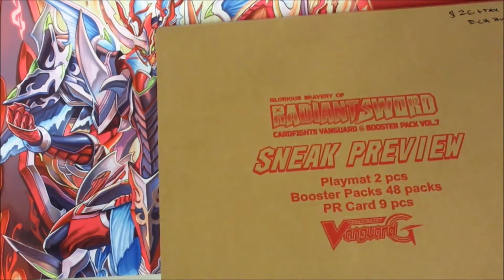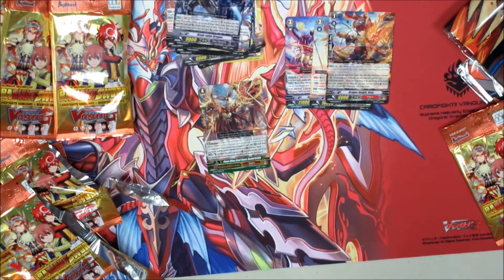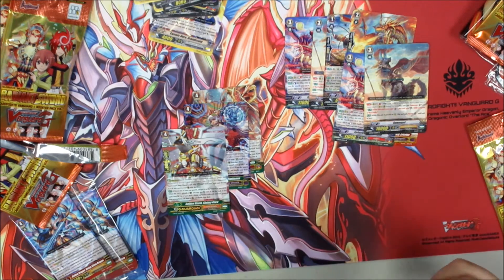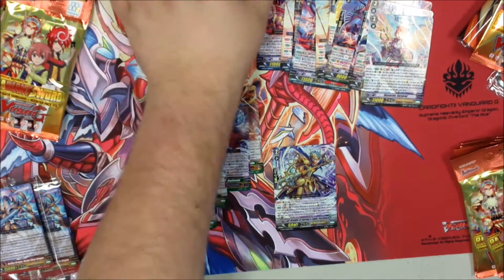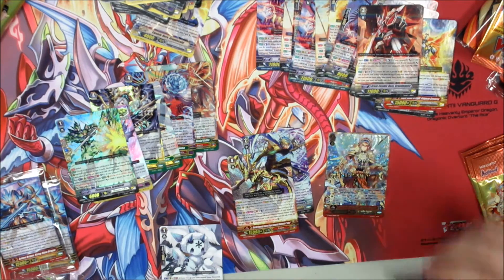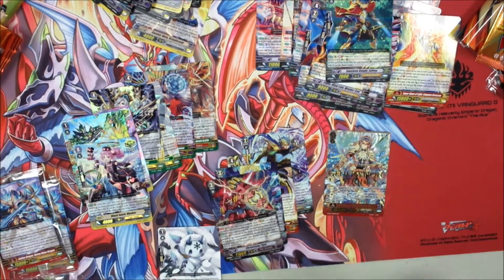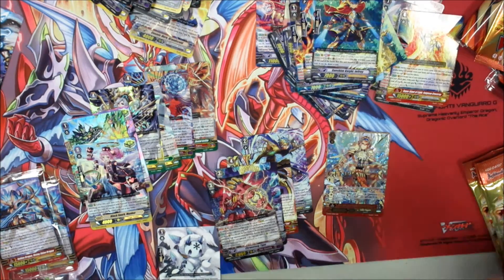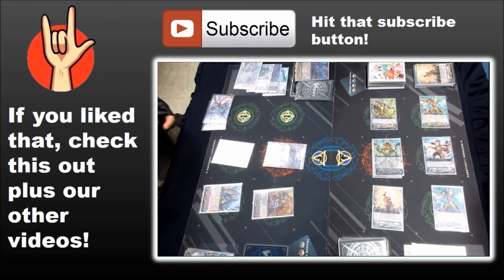Unboxing: Glorious Bravery of Radiant Sword Sneak kit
In this episode, Eevee opens an entire sneak peak kit for Glorious Bravery of Radiant Sword.